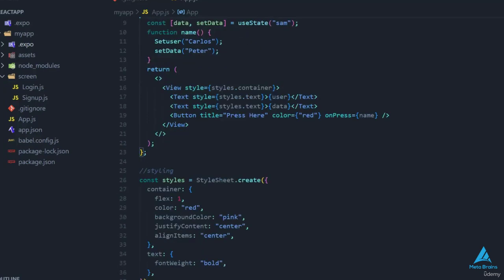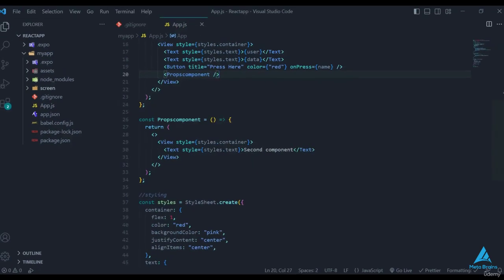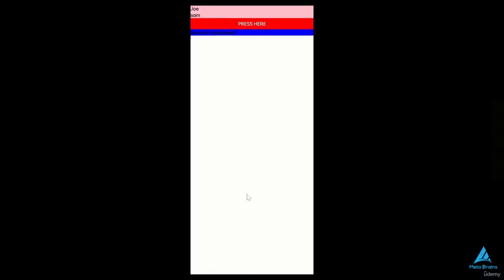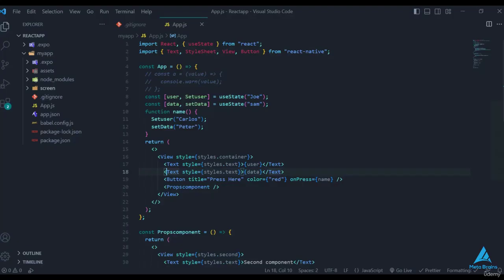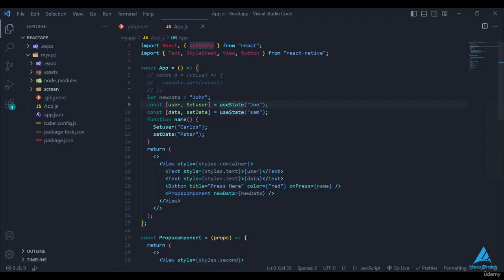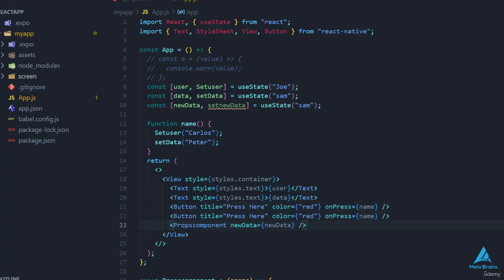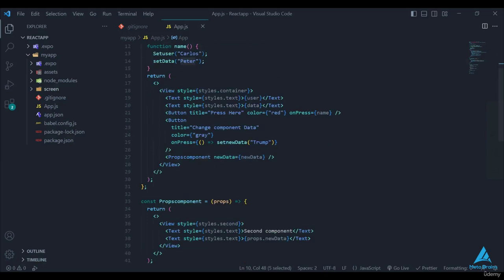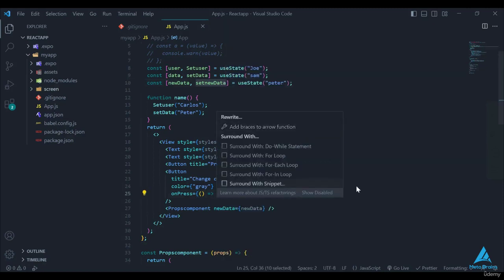Props Data in React Native: React Native Tutorial from Basics to Mobile Mastery[25]